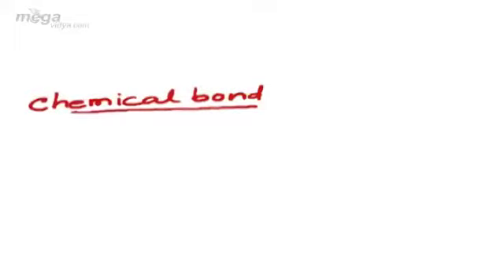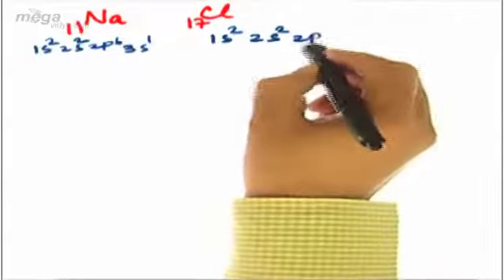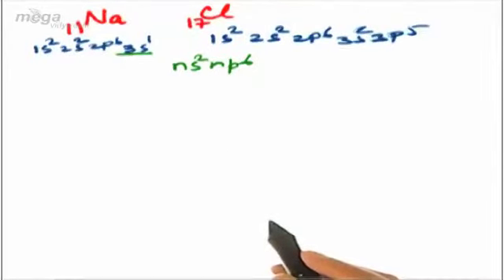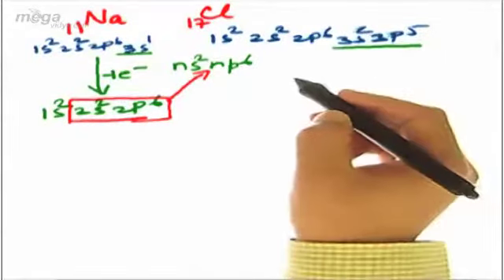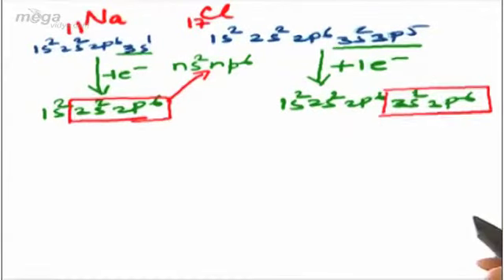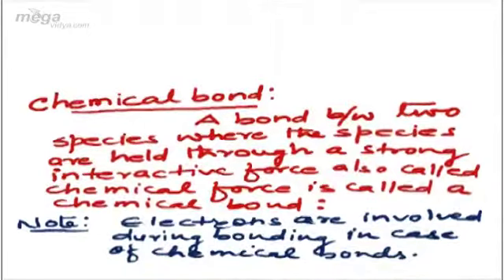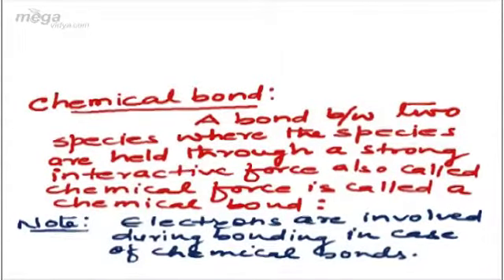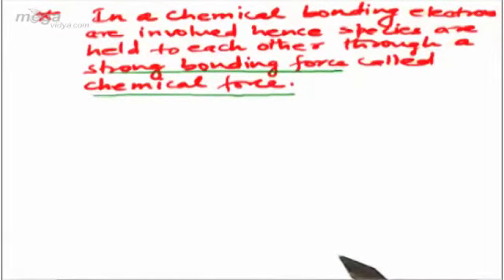Types of Bonds Chemical Bond